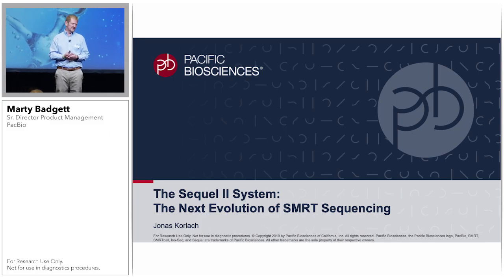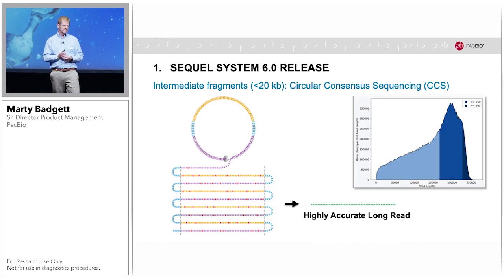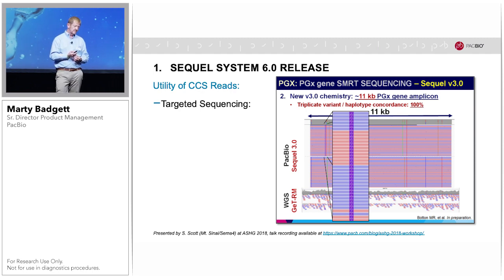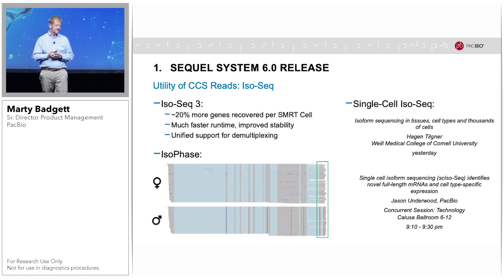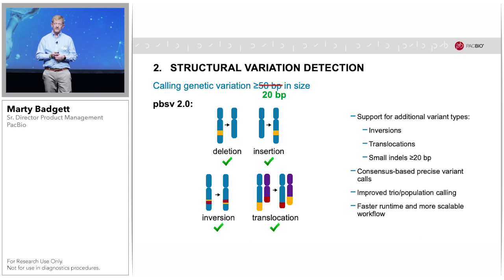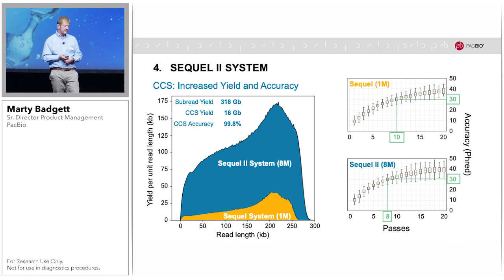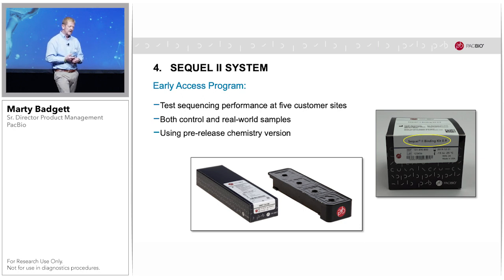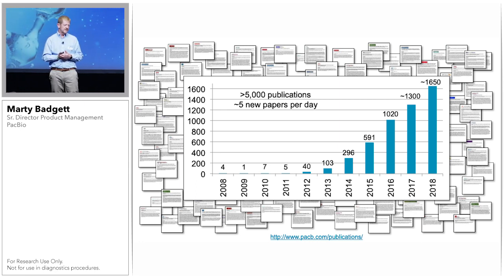Marty Badgett: The Sequel II System – the next evolution of SMRT Sequencing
In this AGBT presentation, Marty Badgett shares a look at the latest results from circular consensus sequencing (CCS) mode for highly accurate reads and data from our soon-to-be-released Sequel II System. As he demonstrates, CCS reads cover the same molecule many times, delivering high consensus accuracy despite noisy raw reads; on average, reaching 10 passes achieves Q30 accuracy. Badgett offers several examples where this is useful, such as pharmacogenomic gene analysis and resolving metagenomic communities. He also provides an update on the Iso-Seq method, which can now segregate transcripts into haplotype-specific alleles using a new tool called Iso-Phase.